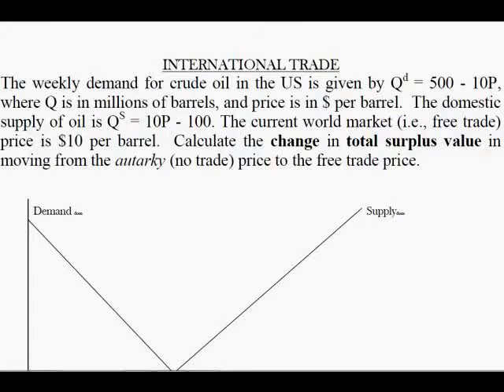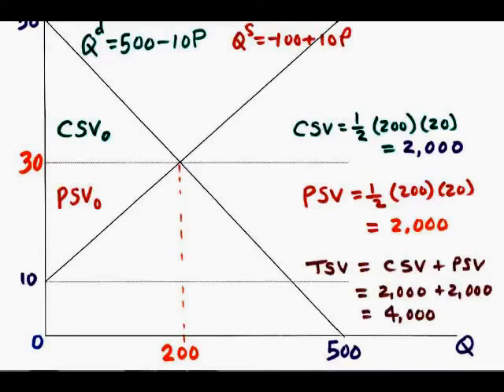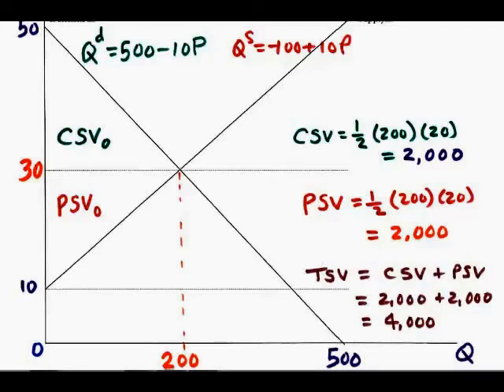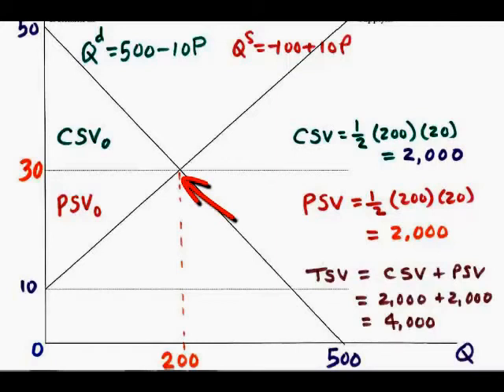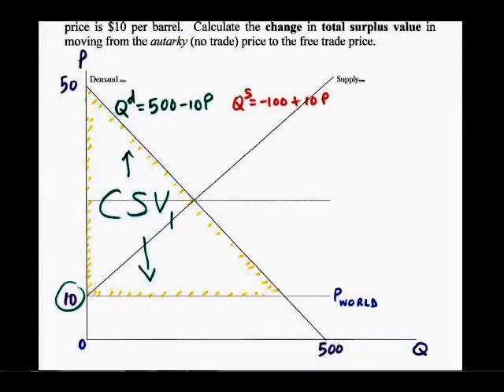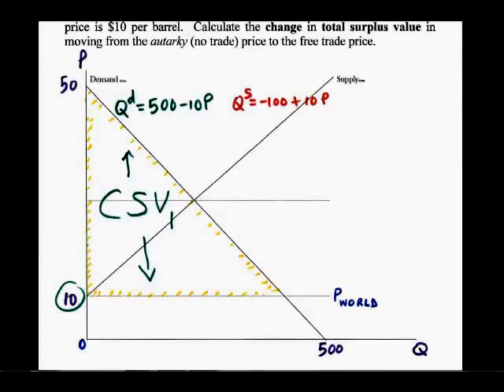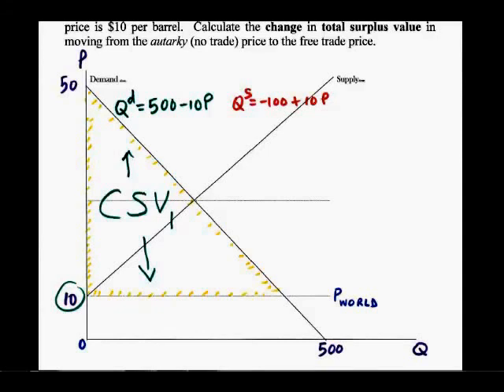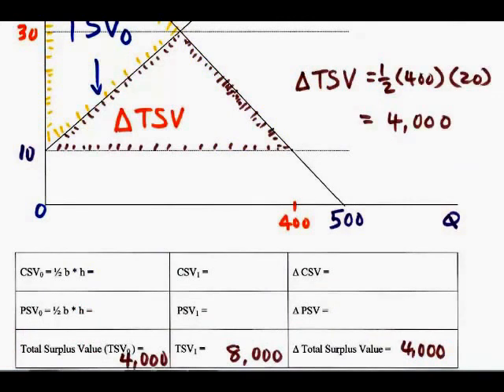Consumer and Producer Surplus Value (an International Trade Example of Social Welfare Analysis)